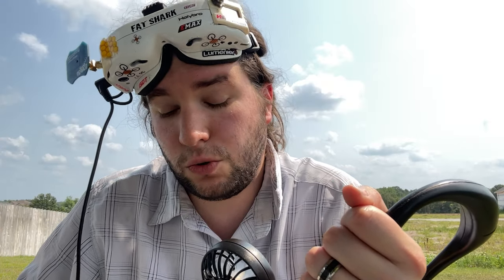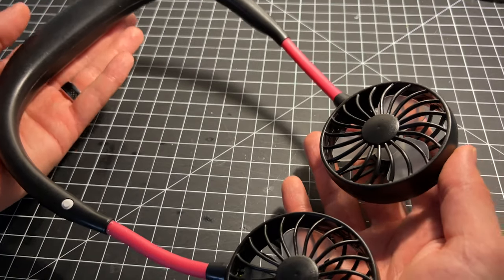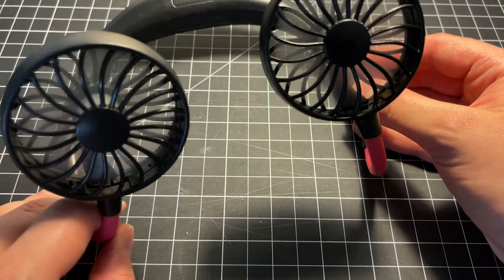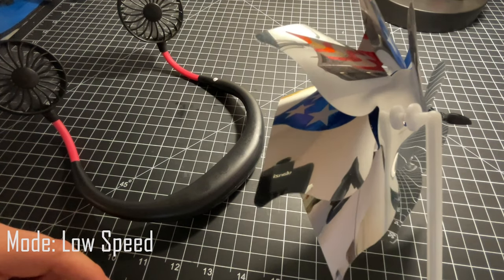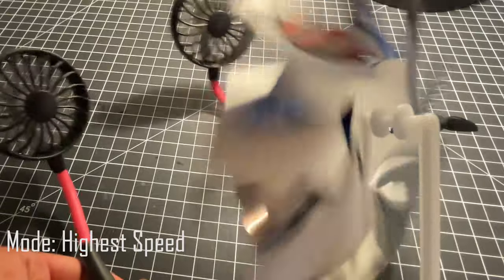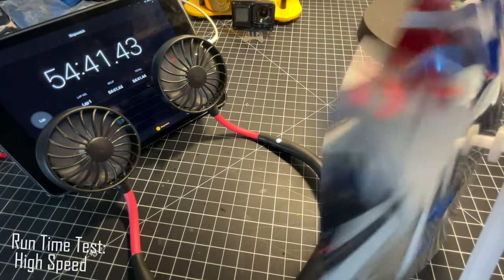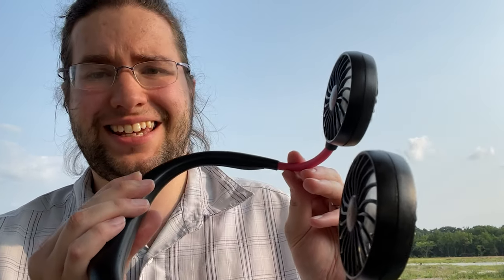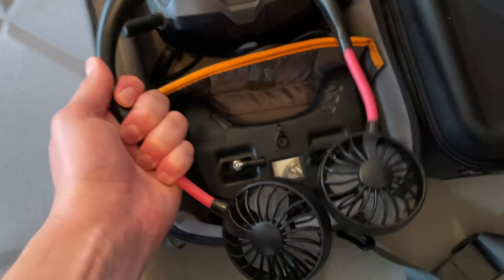Portable Hanging Neck Fan | Stay Cool While Flying Your FPV Drone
► Portable Neck Fan (AMZN)
I purchased mine from BG, the above amazon link is provided for convenience. Buyer beware, there are many different versions of this neck fan out there. So, depending on the product listing the experience will vary, even if the pictures of the item look the exact same. I have been advised from an amazon buyer that their fan has almost no airflow at all, and the flexible neck bits will not stay put.

- Introduction: 0:00
- Overview, Flexibility, Modes: 0:35
- How Much Airflow Do You Get?: 1:27
- How Long Does It Last?: 2:38
- Conclusions, Should You Buy It?: 3:29